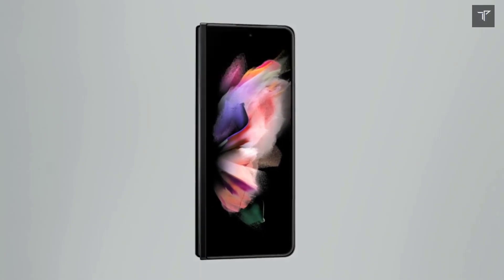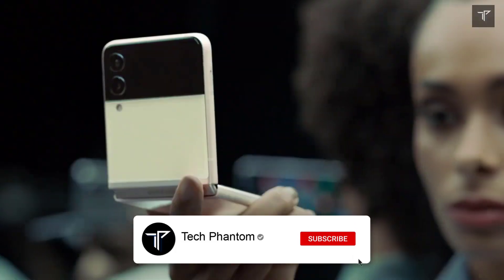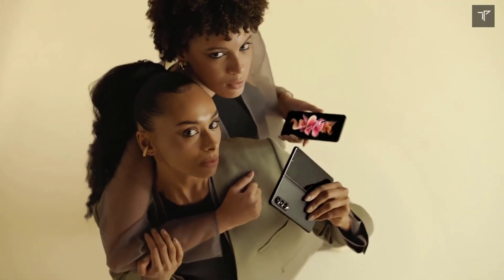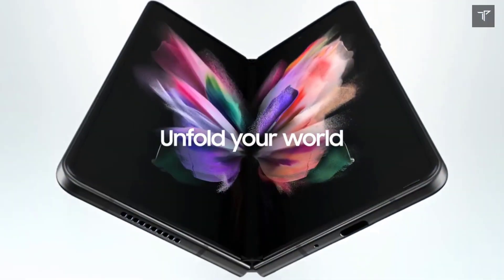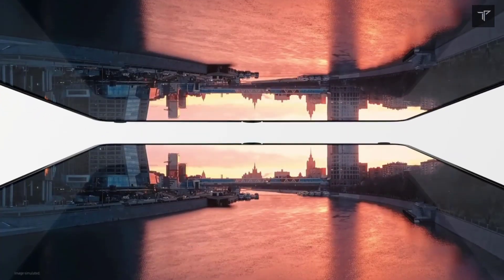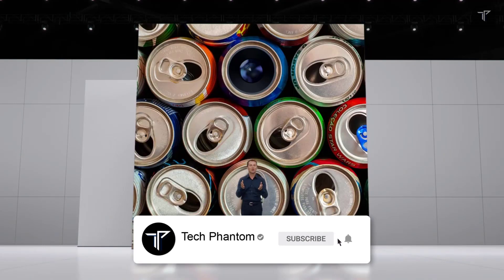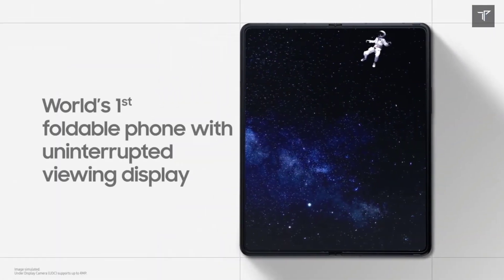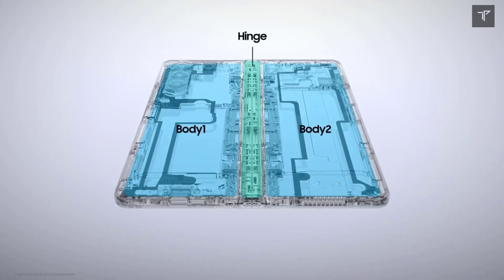Samsung Galaxy Z Fold 4- ALL DETAILS OUT!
Samsung Galaxy Z Fold 4 Everything You Need To Know!

THUMBNAIL CREDITS: TechTalkTV

Reference:
In a recently leaked render by Evan Blass of the Galaxy Z Fold 4 a pretty shocking update has come up as per which we could miss one of the most anticipated features that we all were talking for past few months now. The Galaxy Z fold 4 and the Z flip 4 has seen a massive price cut in the market to make sure that there flagship foldables are available to end consumer in the market and that will help them to grow ! not to worry about that too there will also be Freebies for those who preorder the Samsung Galaxy Z fold 4 and the Z flip 4. Alongside there's also other interesting update about the S Pen compatibility and the Fold as well as other specifications of the Z fold 4 that we came to know through the recent FCC certification of the device. galaxy z fold 4,samsung galaxy z fold 4,z fold 4 release date,z fold 4,samsung z fold 4 trailer,z fold 4 unboxing,z fold 4 leak,z fold 4 price,samsung z fold 4 unboxing,samsung z fold 4 official video,samsung z fold 4 review,galaxy z fold 4 trailer,galaxy z fold 4 unboxing,galaxy z fold 4 design,samsung z fold 4 leaks,samsung z fold 4 price,samsung z fold 4 renders,silicon senate,fold 4 launch,galaxy z fold 4 under display camera,galaxy fold 4 s pen